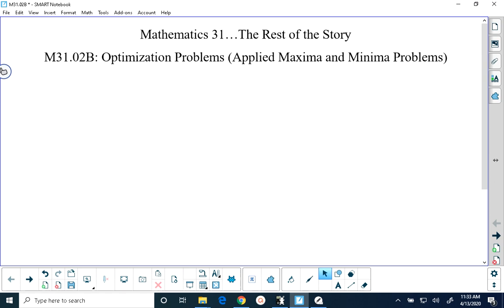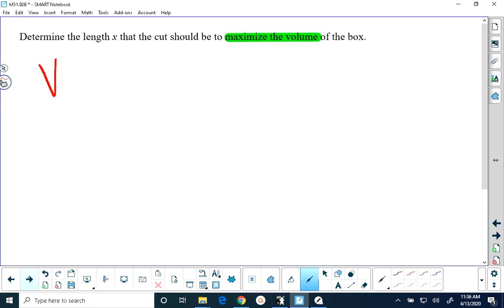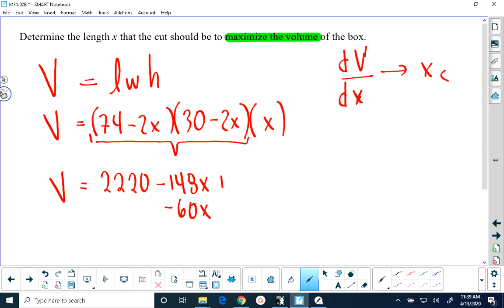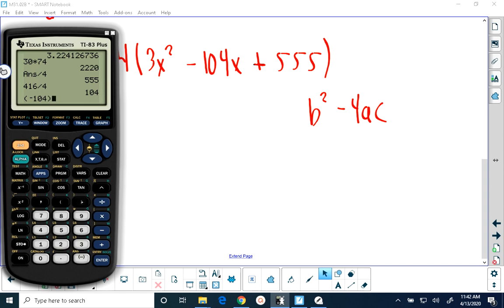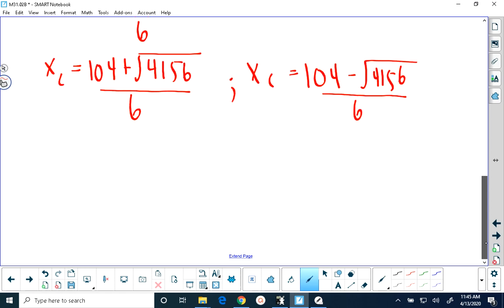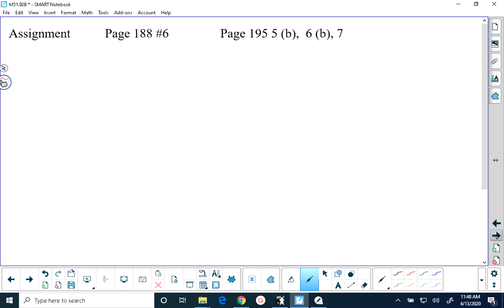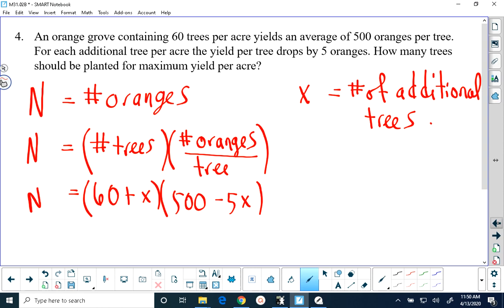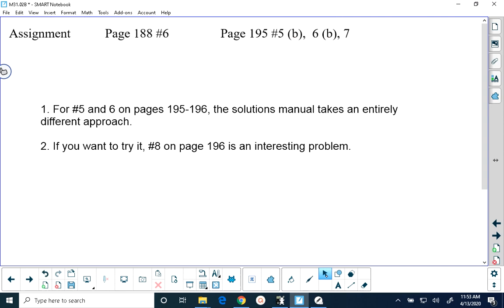Math 31: The Rest of the Story (Lesson M31.02b)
A continuation of optimization applications, covering two different examples.